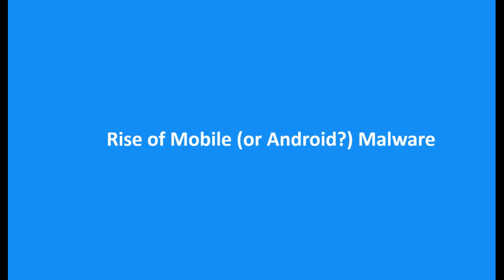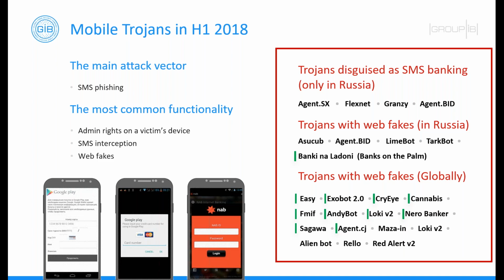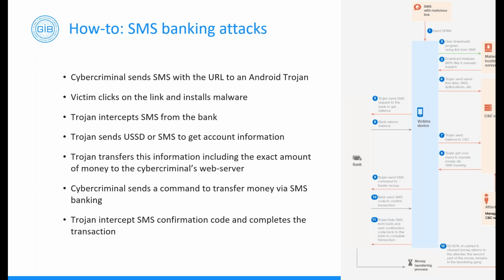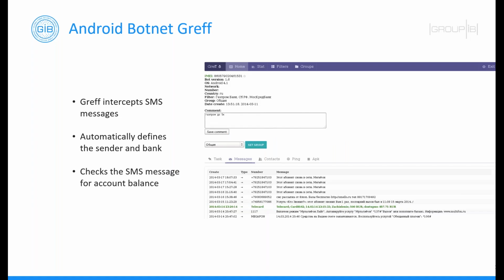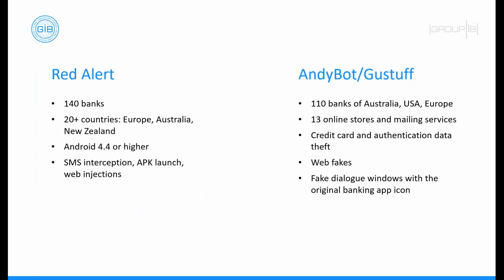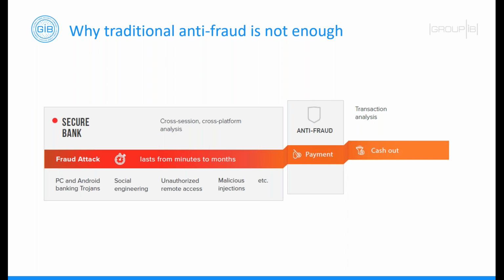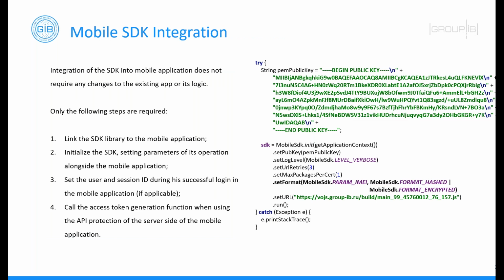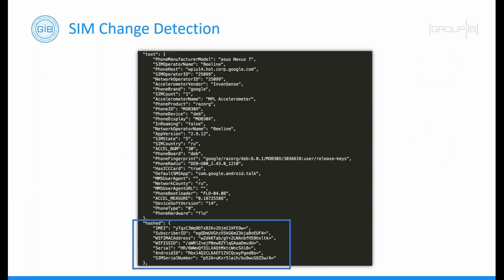Mobile Fraud Trends and Best Practices in Protecting Banking Apps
Topics covered in the webinar:

- Mobile threat trends 2018
- How to prevent mobile banking app fraud
- Group-IB Fraud Hunting Platform case study: How to detect cross-channel and cross-banking attacks using mobile SDK